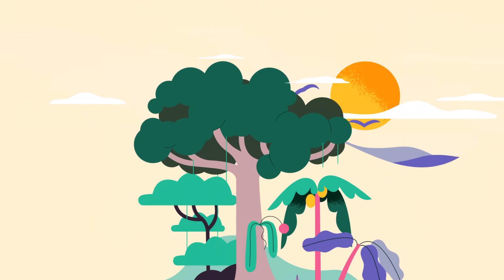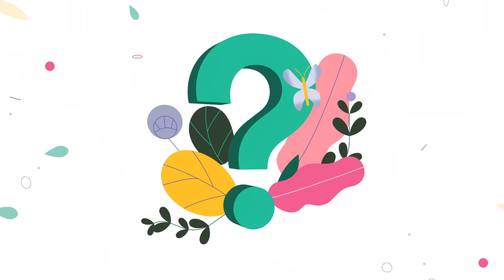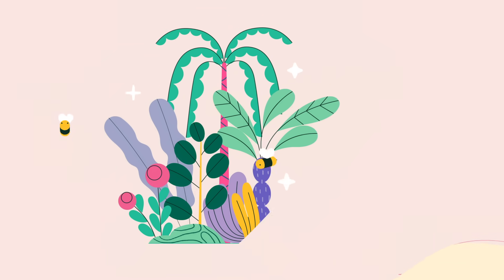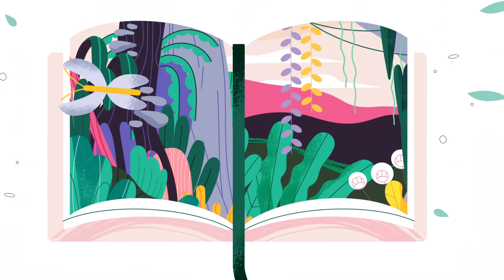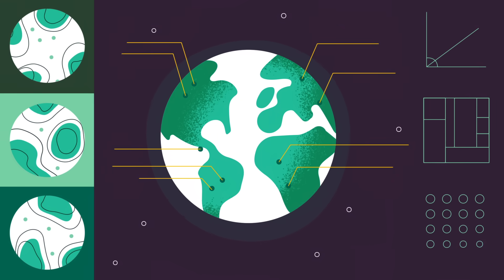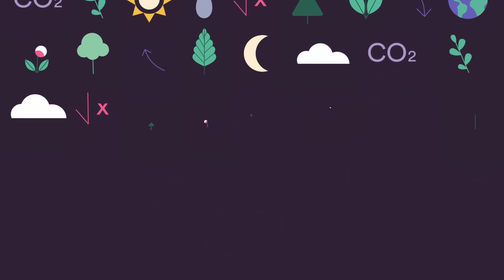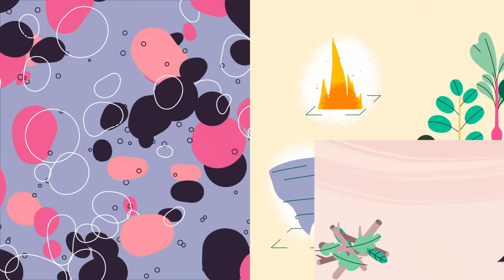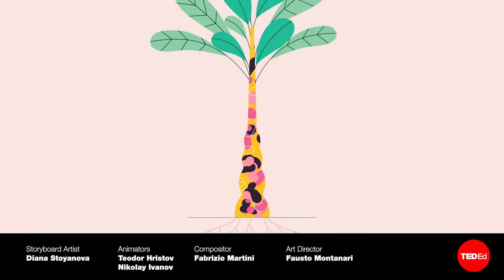What if there were 1 trillion more trees? - Jean-François Bastin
How can trees help in the fight against climate change? Dig into the efforts to rebuild damaged ecosystems and reduce carbon emissions.

Today humanity produces more than 1,400 tons of carbon every minute. To combat climate change, we need to reduce fossil fuel emissions, and draw down excess CO2 to restore the balance of greenhouse gases. Like all plants, trees consume atmospheric carbon through photosynthesis. So what can trees do to help in this fight? Jean-François Bastin digs into the efforts to restore depleted ecosystems.

Lesson by Jean-François Bastin, directed by Lobster Studio.

Thank you so much to our patrons for your support! Without you this video would not be possible!